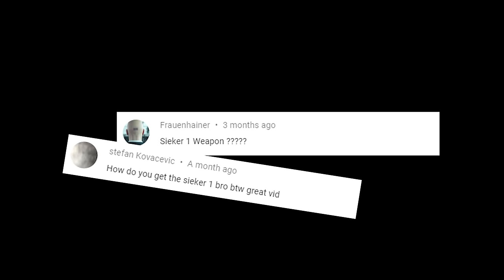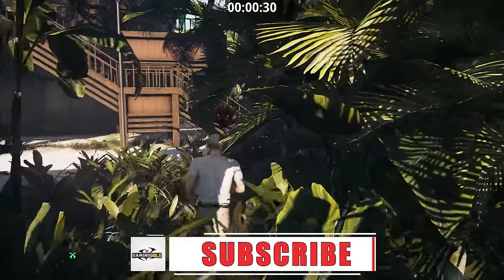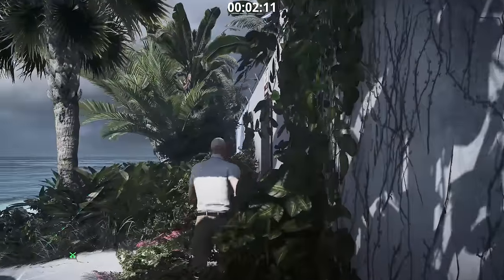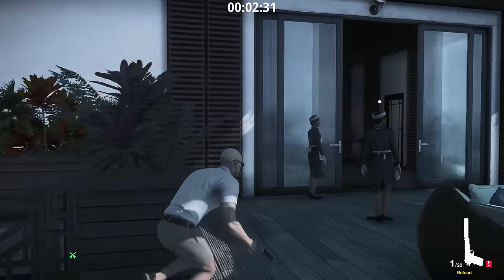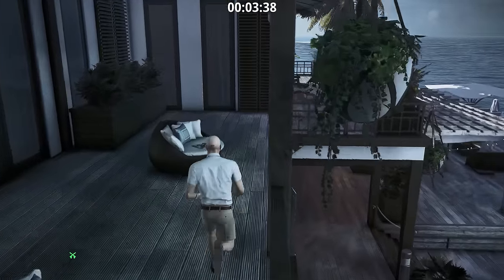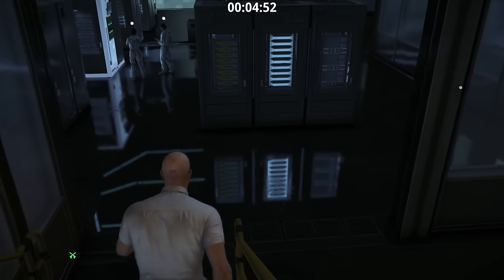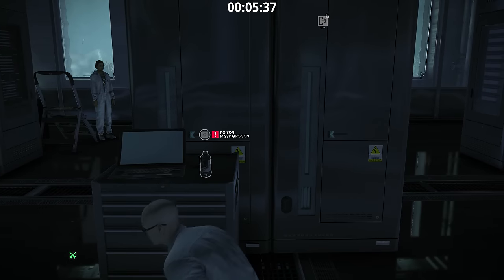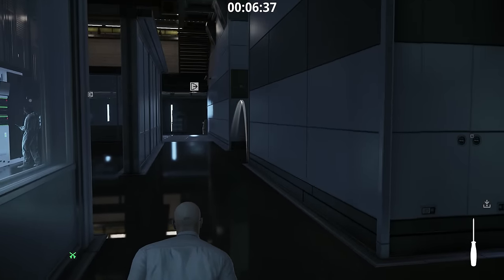Hitman 2 - How to Unlock Emetic Gun/ Sieker Pistol (Maldives Mastery Level 10 In One Run)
Hitman 2 How to Unlock Sieker Emetic Pistol, Emetic Remote Gas from Haven Island Maldives, how to get on Mastery Level 10 in One Run.
Hitman 2 Sieker Emetic Pistol unlock guide, in this run we alre covering the most important challenges from Haven Island, Maldives, among the elimination of Ljudmila Vetrova , Steven Bradley and Tyson Williams to reach the mastery Level 10 and unlocking the Sieker Emetic Pistol and Remote Gas.

Unlocked Challenges: Silent Assassin, Suit Only, No Evidence, Silent Assassin Suit Only, The Badboy, The Tyrant, The Confidence Artist, Total Server Collapse, Arial Exfiltration, Tropical Espionage, Tastless Traceless, Someone Could Hurt Themselves, Piano Man